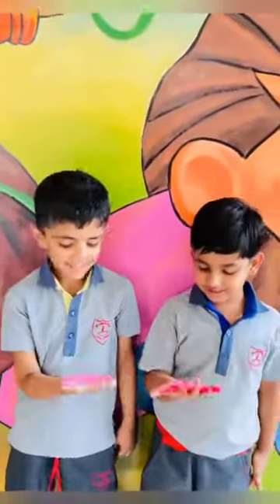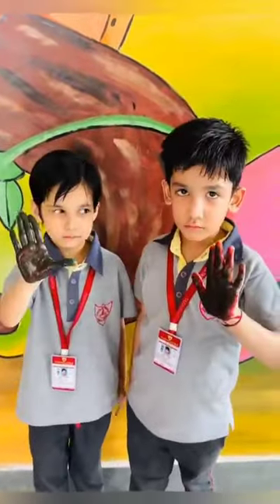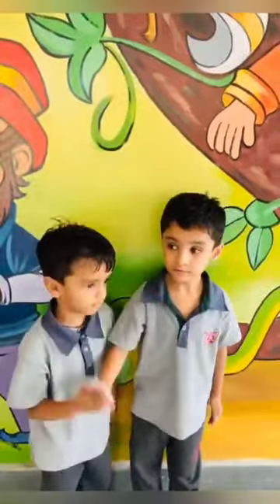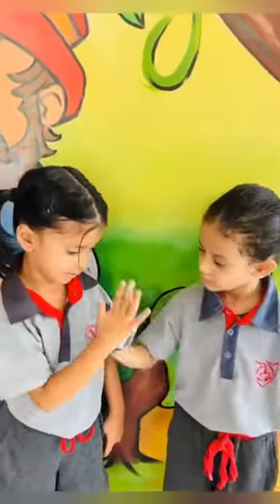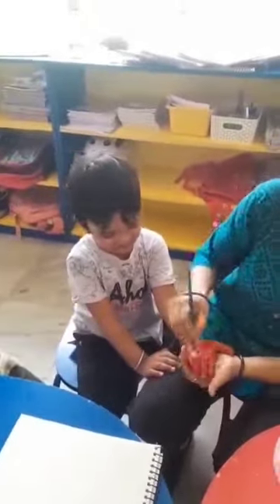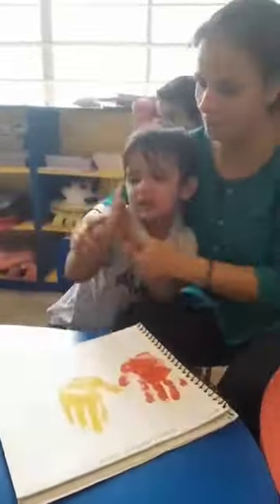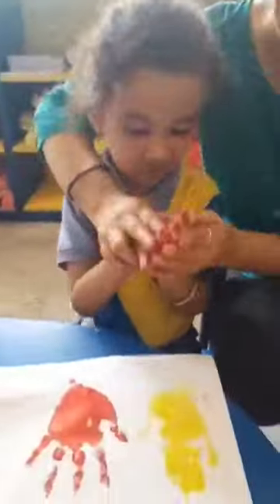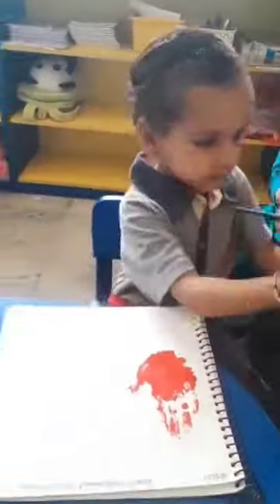Exploring Colours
The Little budding scientist of Pushpvatika learned about primary and secondary colours. This  activity helps them explore how two  colours blend together to form a certain colour. This delightful handprint colour mixing activity is a fun and hands on way for them to explore colours